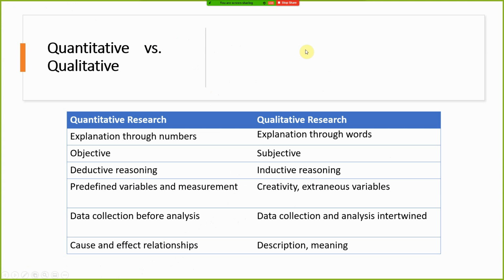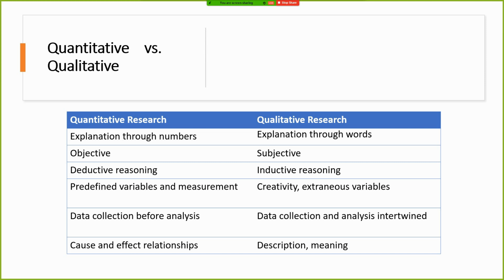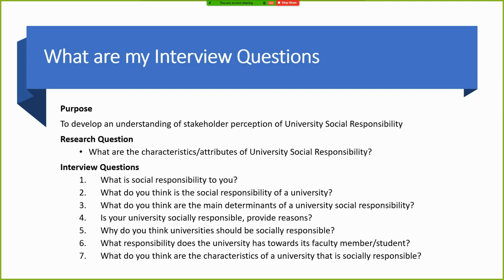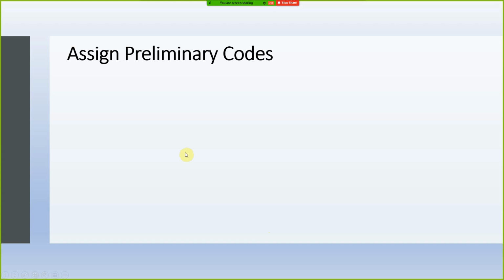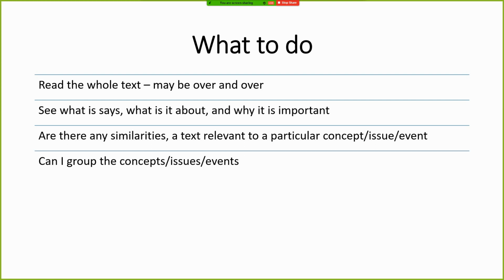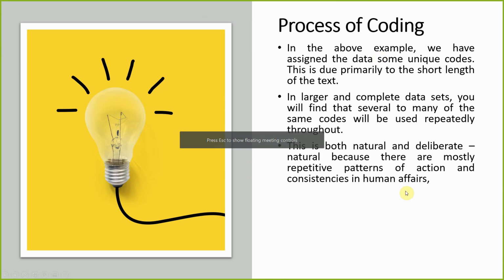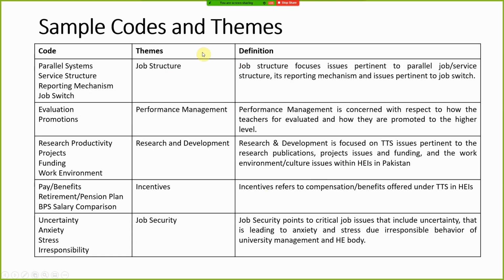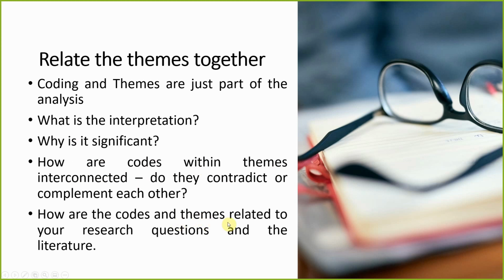Concept of Qualitative Research, Codes, and Themes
The video focuses on the Concept of Qualitative Research. The video discusses in detail

What is Qualitative Research?
Process of Qualitative Research
Concept of Codes and Themes